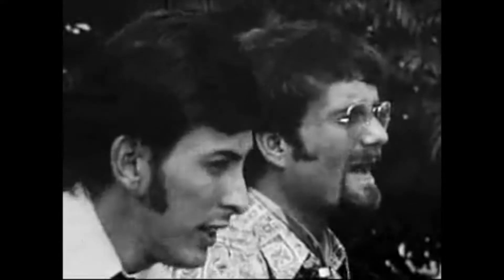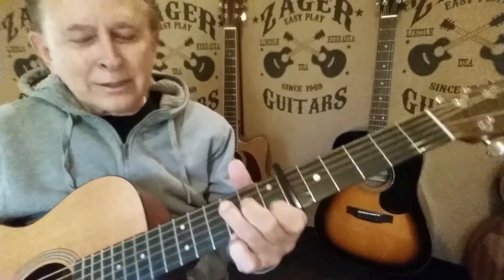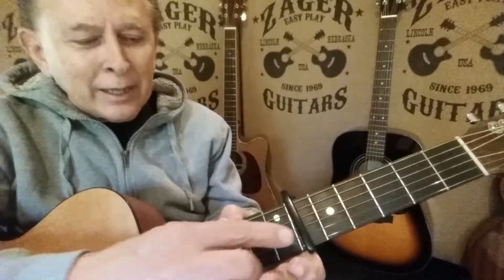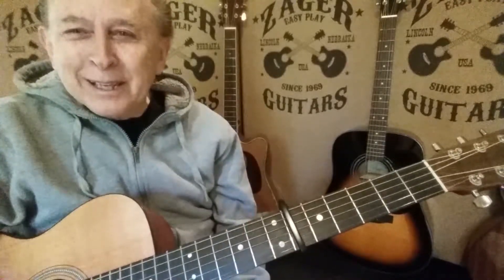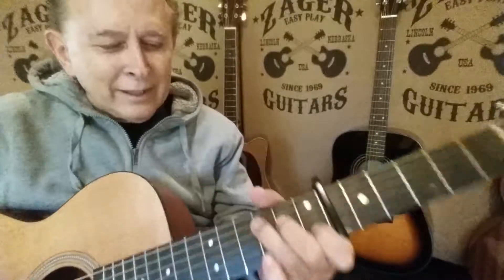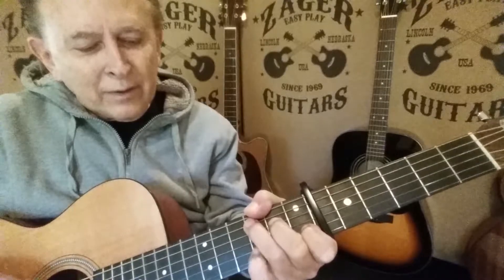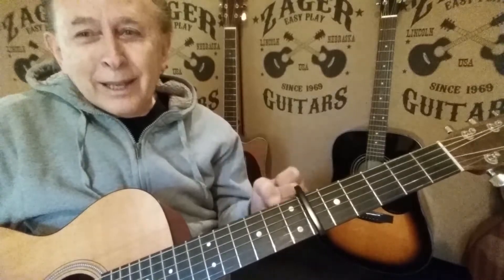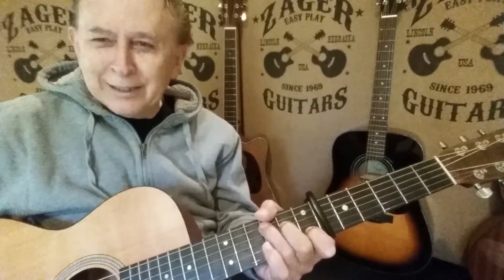How To: C chord with the thumb on Guitar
Denny teaches the C chord with the thumb